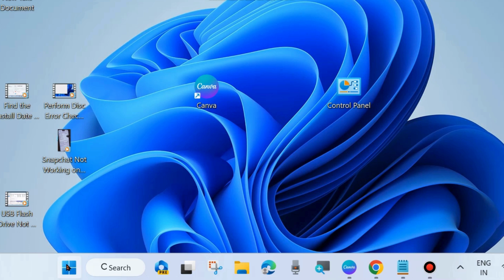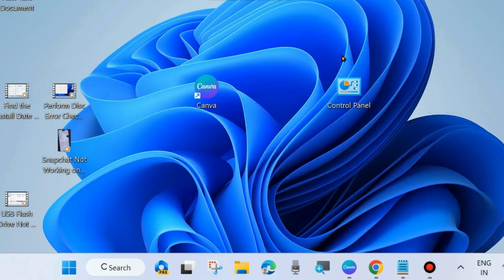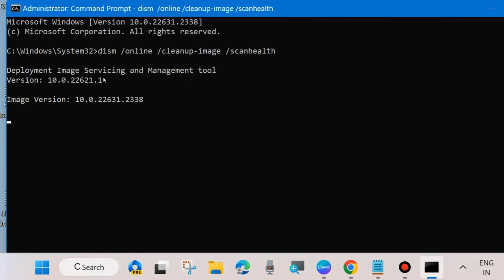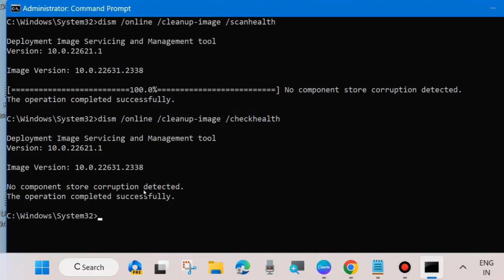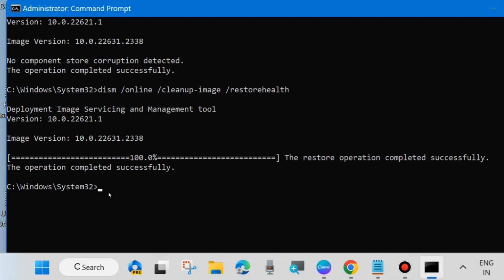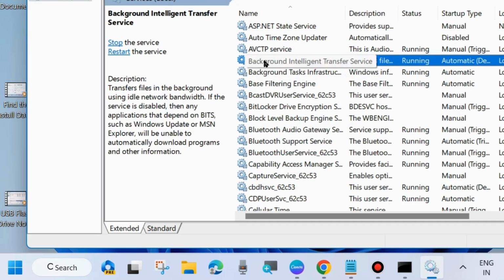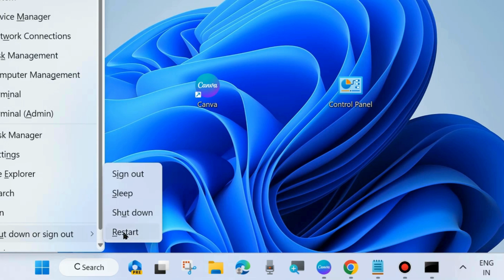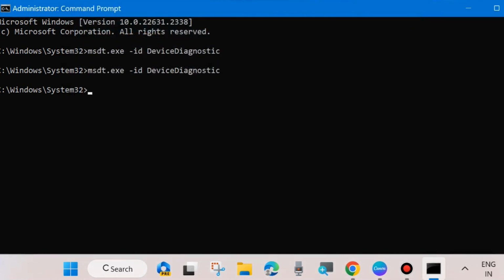Fix Windows Troubleshooter Not Loading (Quick Solution)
How to Fix Troubleshoot error code 0x80070057 An error ocurred while loading the Troubleshooter on Windows 11 / 10

Fix error